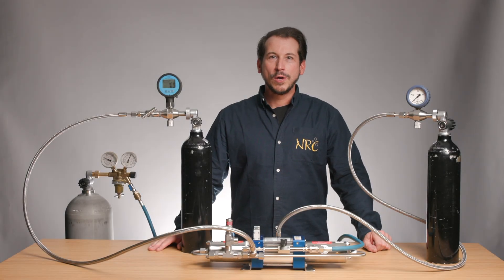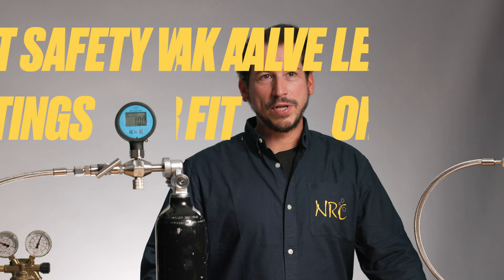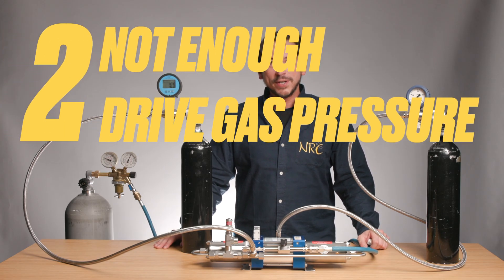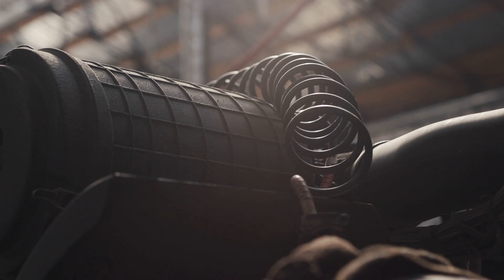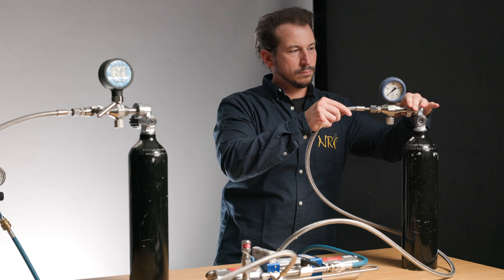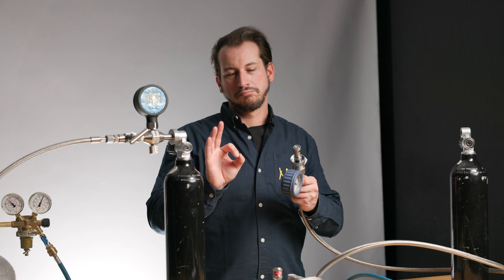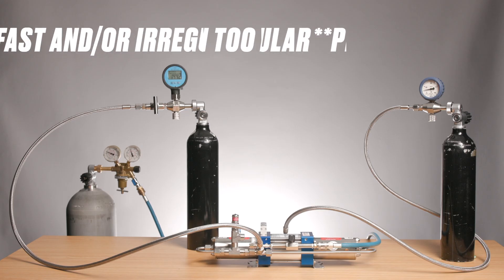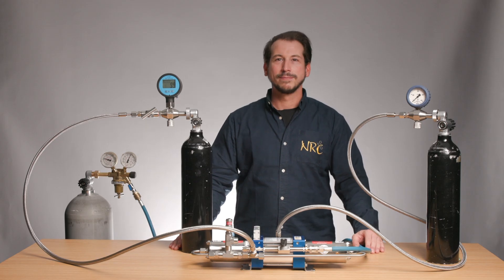Booster Won’t Reach Final Pressure - NRC Booster Troubleshooting Guide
Is your booster not reaching its final pressure?
In this NRC troubleshooting guide, Stefan explains the five most common causes and shows you how to diagnose each problem.

We cover leaks, drive gas issues, check valves, piston problems, and more — everything you need to get your booster working safely and efficiently.

⏱️ Timestamps – 5 Problems Explained

00:00 Introduction
00:18 Problem 1: Leak in safety valve or fittings
00:35 Problem 2: Not enough drive gas pressure
01:00 Problem 3: Extraction cylinder close or empty
01:11 Problem 4: Broken one-way valve
01:33 Problem 5: Booster does not complete full stroke (piston or switch-over valve issue)

Why boosters fail to reach final pressure
How to identify leaks correctly
How to diagnose regulator flow problems
How to test if your check valve has failed
How piston/switch-over valve issues affect pressure
When it’s time to send the unit for service

📞 Need technical support?
If troubleshooting didn’t fix the issue, our service team is here to help.

📍 Germany